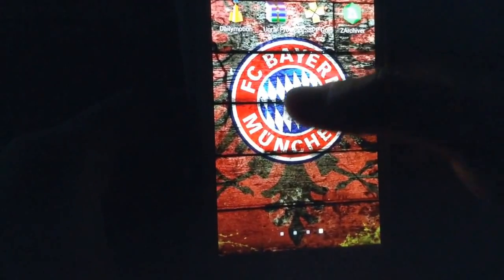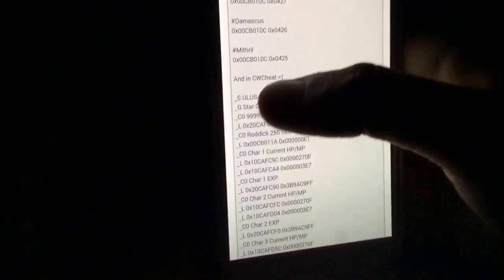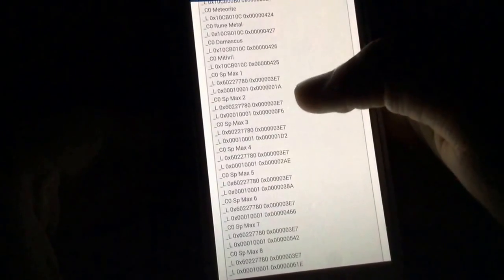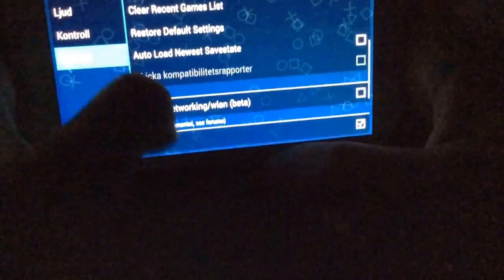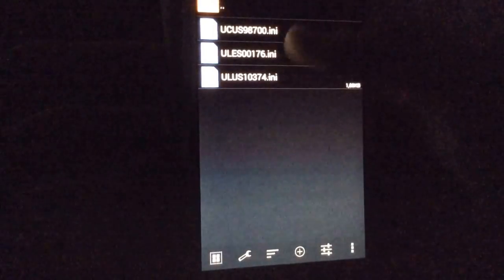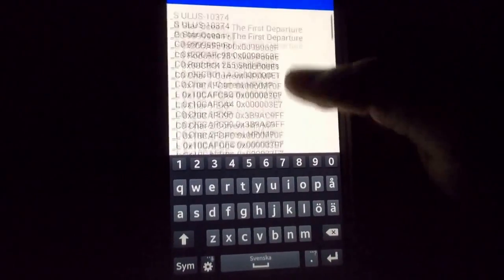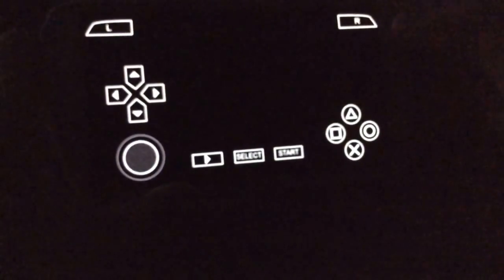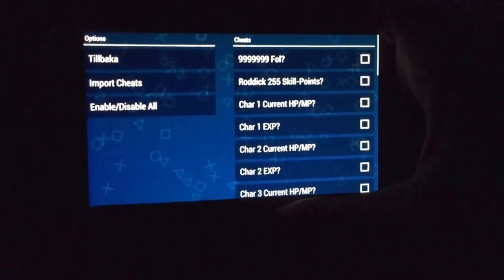How to use cheats on ppsspp android device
In this video I will show you how to add cheat codes in psp games android
If you guys want the cheat on the game you play you type in google cwcheat and the name of the game u have
Here is the link for the cheat codes I showed in vid
939439-star-ocean-first-departure/46126039?page=5